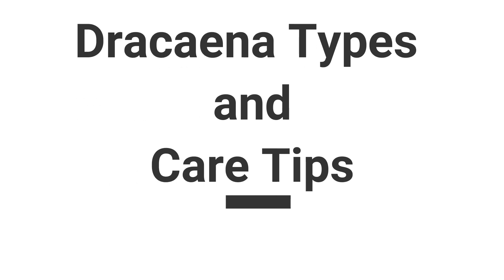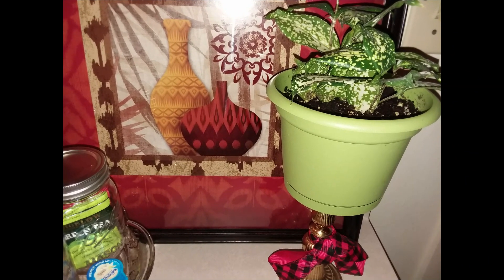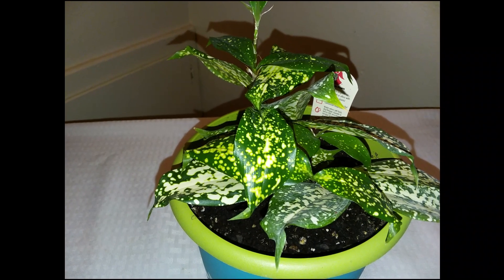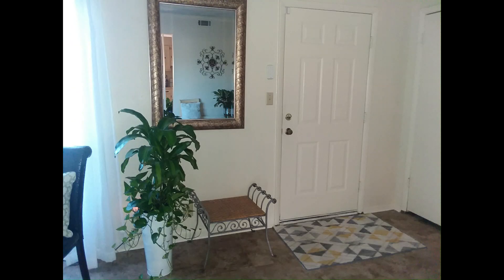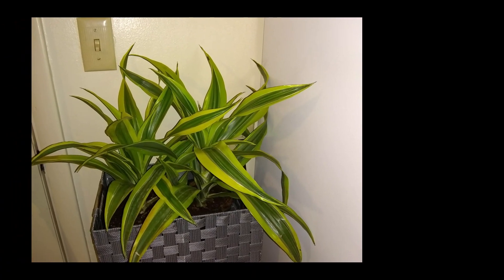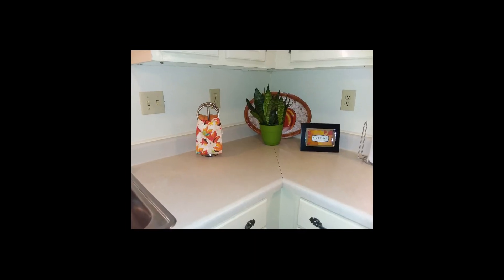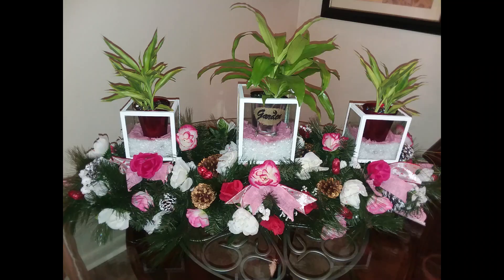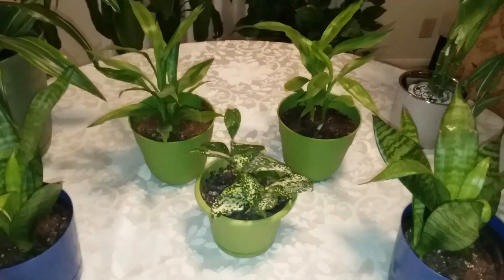Dracaena Types and Care Tips | My Dracaena Collection | Epi 1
This is the Start of a Series Called Dracaena Types and Care Tips. In today's Episode, I will be sharing with you my Dracaena Collection and Dracaena Plant Varities. All the Episodes will be about all things Dracaena types and how to care for them.